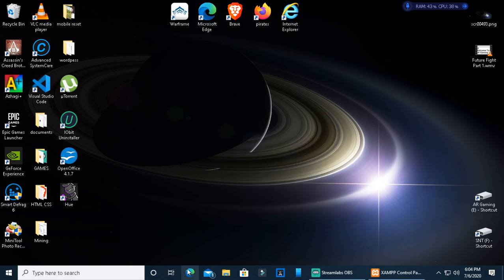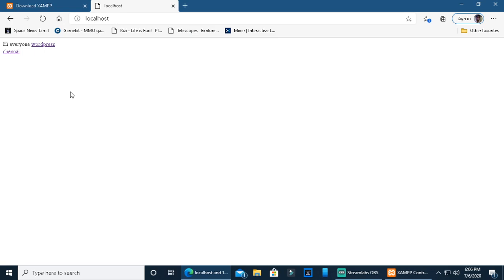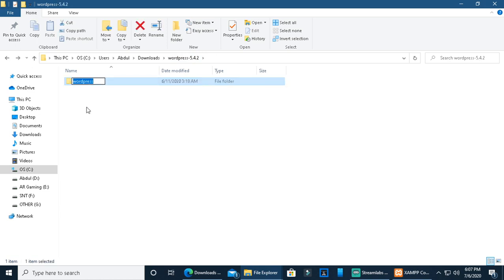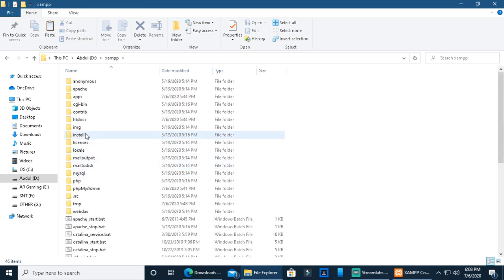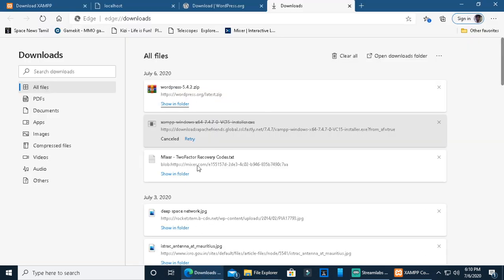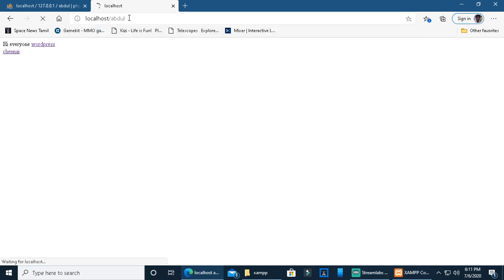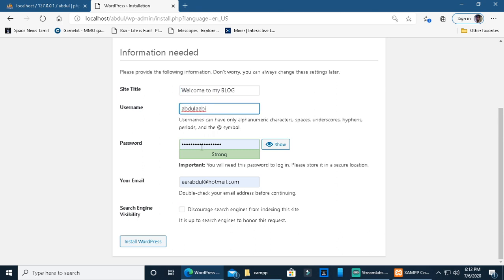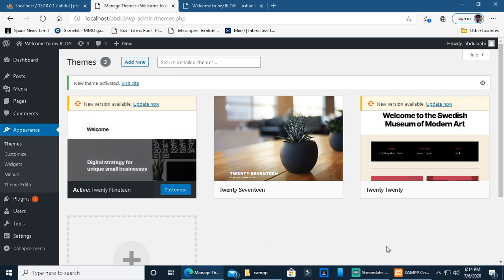How to Install WordPress on Local Host in Tamil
hai friends this is abdul from chennai. today i am going to teach you how to install wordpress on localhost of your computer . your own server for development purpose

How to Install wordpress on Your pc.

How to install wordpress on local host.
Xampp tutorial